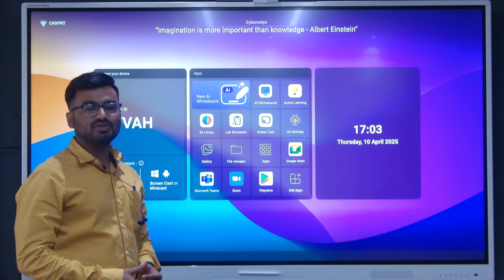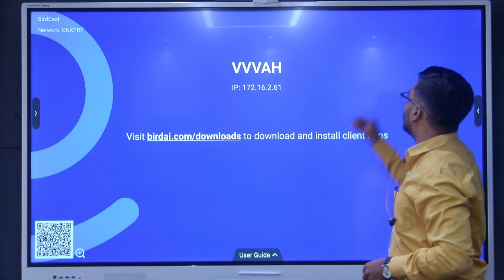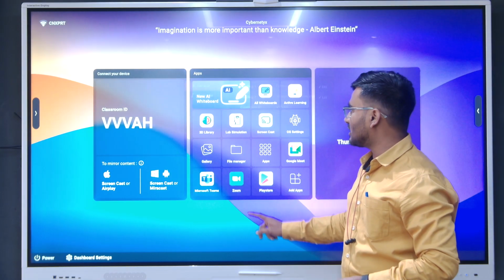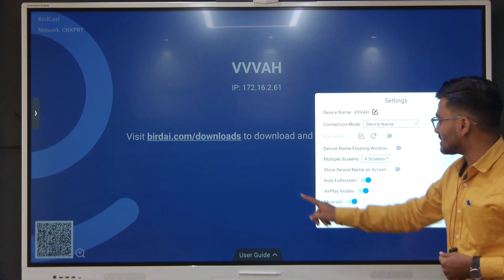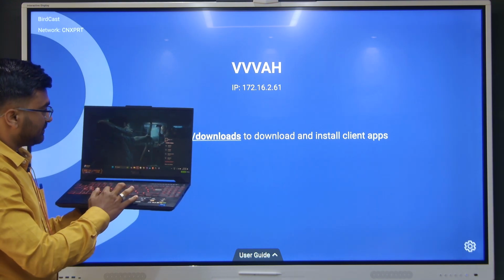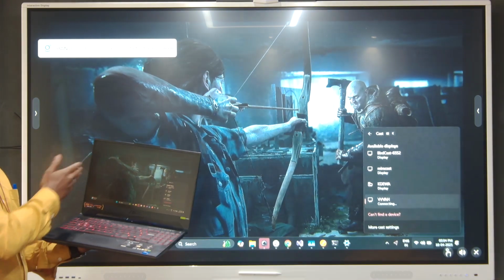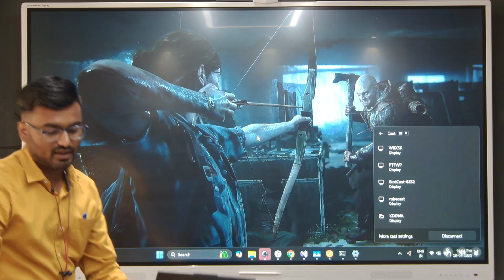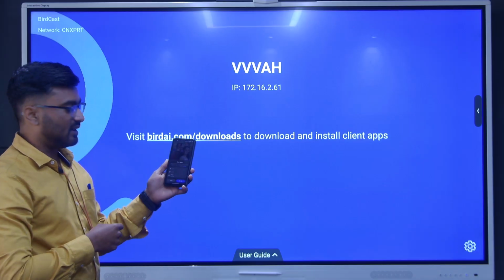MirrorCast Magic: Wireless Screen Sharing on ATVI & Cybernetyx Panels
Experience the power of wireless screen mirroring with your Interactive Flat Panel (IFP)!
In this video, we’ll show you how to easily MirrorCast/ScreenCast your mobile, tablet, or laptop on ATVI, Cybernetyx, and other smart boards — without any cables or technical setup.

✨ What You’ll Learn:
1. How to use the built-in Mirror Cast / EShare / Screen Share app
2. Step-by-step connection guide for Windows, Android, macOS, and iOS devices
3. Real-time demo of screen casting for teachers, students & YouTube content creators
4. Tips for better performance and troubleshooting wireless connectivity

🎯 Perfect For:
Teachers | Trainers | Smart Classroom Users | YouTubers | Office Presenters

🧠 About the Product:
ATVI & Cybernetyx Interactive Flat Panels are AI-powered smart boards with Zero Gap Writing, 4K UHD Display, and Android 14 OS, designed for immersive learning & collaboration.

📦 Available Models: 55", 65”, 75”, 86”, 98”